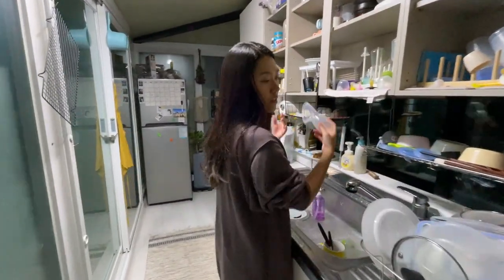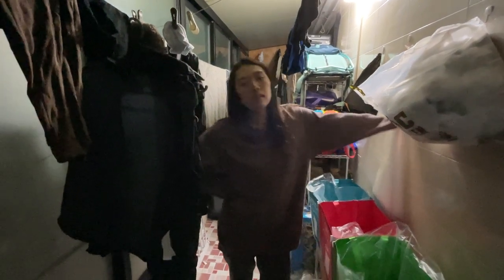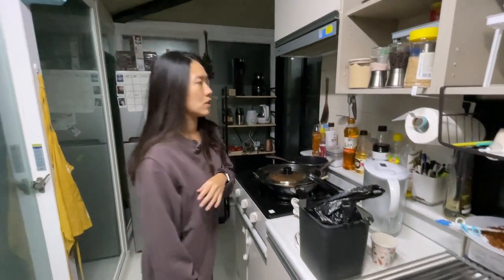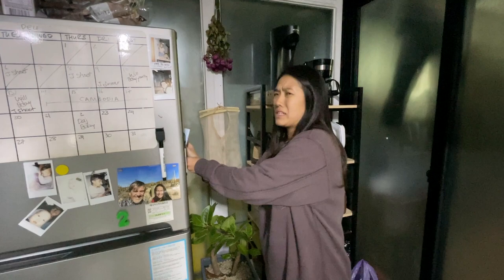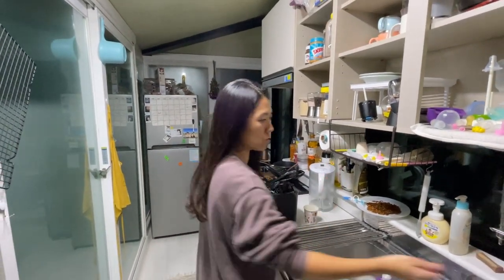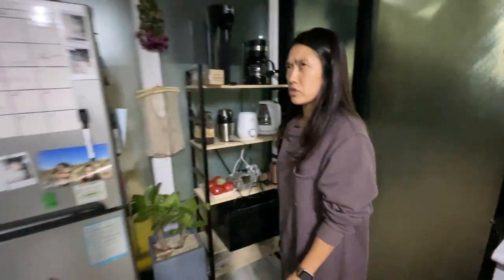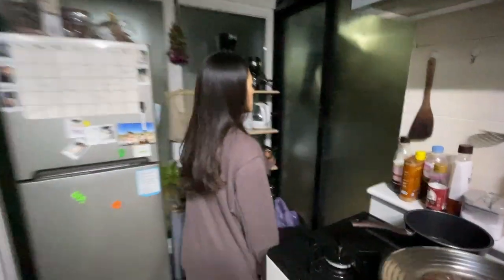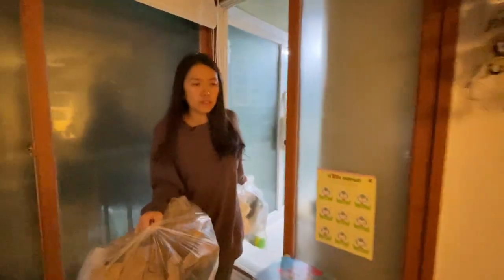USA recycling vs. South Korea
short mic
outside mic